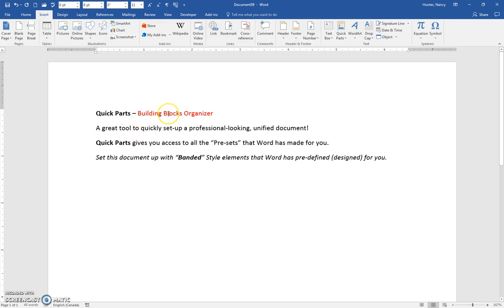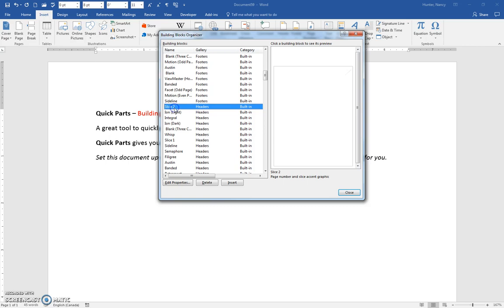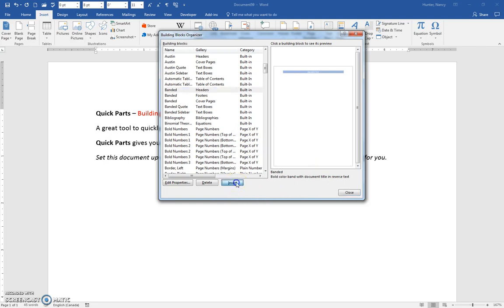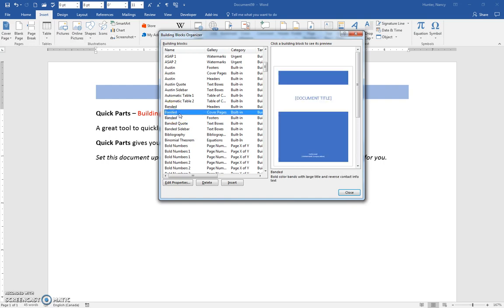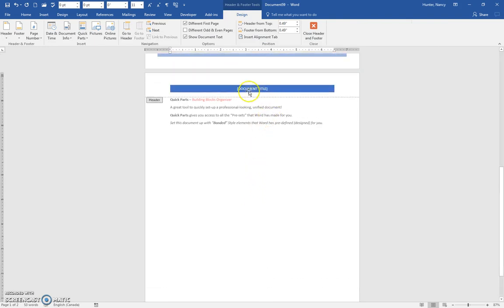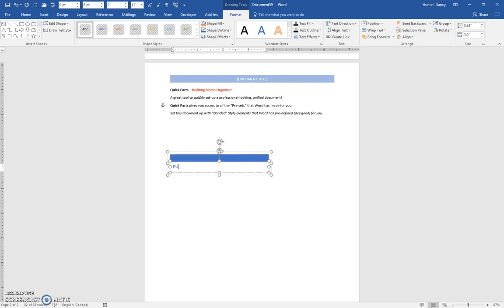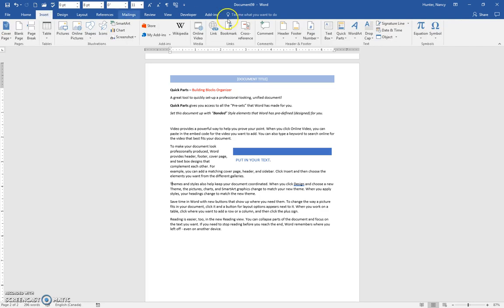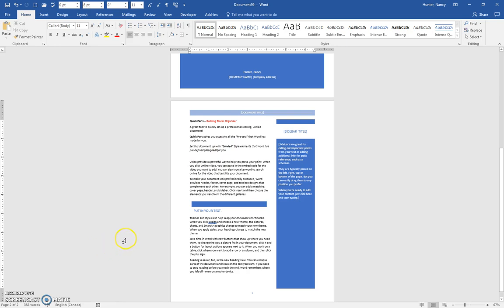7 Quick Parts Building Block Organizer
How to use the Building Blocks Organizer to easily and quickly set up an attractive, professional-looking document in Word 2016.